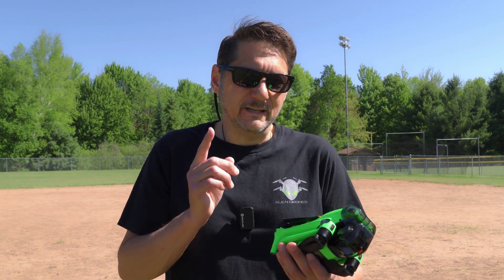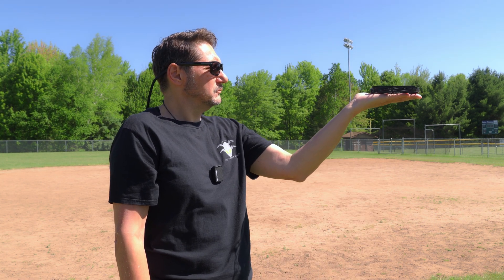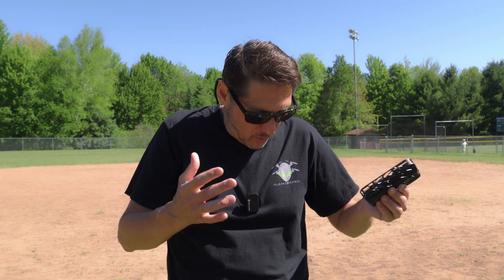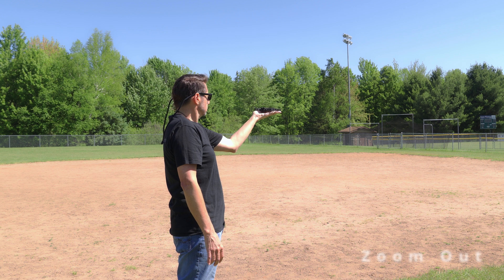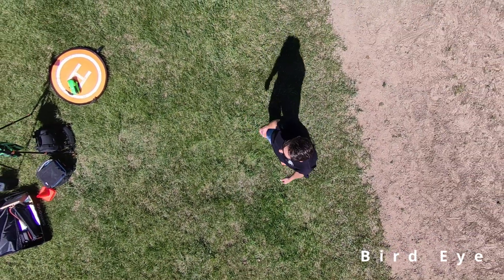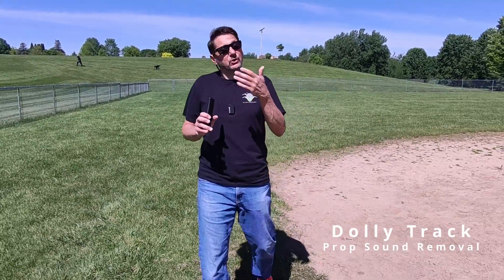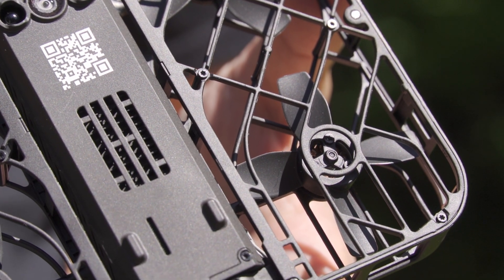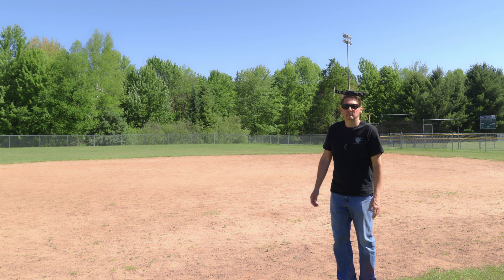HOVERAir X1 Drone even Beats the DJI Mini 4k at this...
Is the HoverAir X1 a Gimmick or a Serious Contender in the Drone Space?  After this honest test and review I found it does sport some Serious Tech, so how would YOU use it and would it make creating easier for you?  You decide.

Case for the HoverAir Combo
Color Drone Wrap (click "Visit the WRAPGRADE Store" for more models)

🏅 Pilot Institute 107 course (or enter ALIENDRONES in the coupon section) you can get $100 off, they guarantee you pass or money back.

0:00 The most asked for Drone function
1:38 Specifications and overview
3:26 Hoverair Modes
4:02 Hover Mode
4:20 Zoom out Mode
4:40 Follow Mode - DJI Compare
5:08 Orbit Mode
5:30 Bird Eye Mode
6:07 Dolly Track - Audio Recording
7:15 Follow mode - ease of use testing
8:23 Testing and Pricing Summary

 == My Equipment ==
DRONES:
- Specta Air (Amazon)
- DJI Air 3 (Amazon)

MISC. STUFF
- 64G Extreme SD Card: (Amazon)